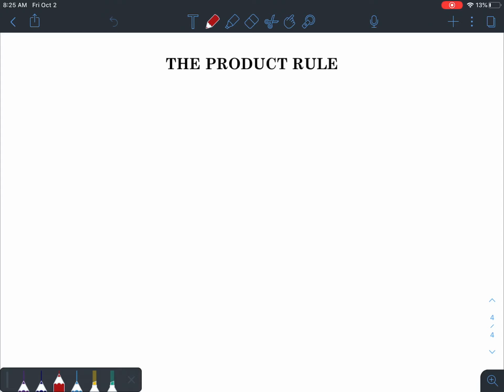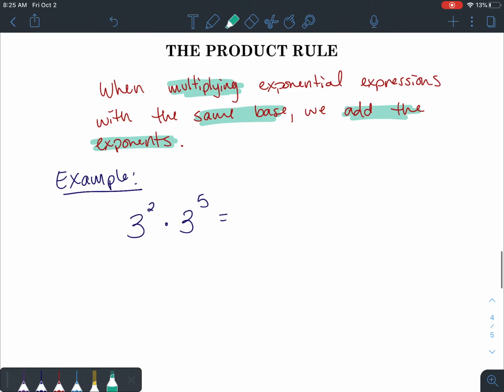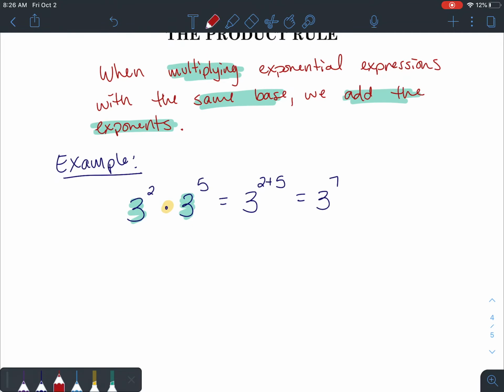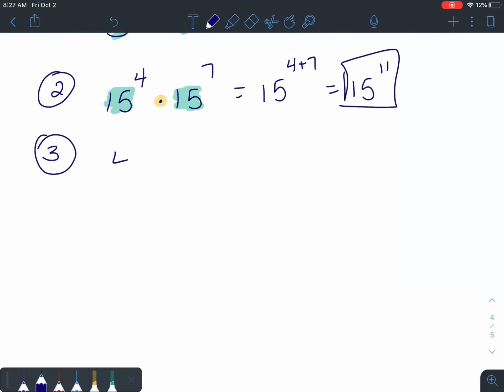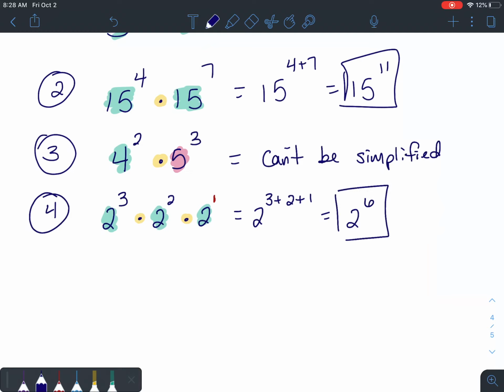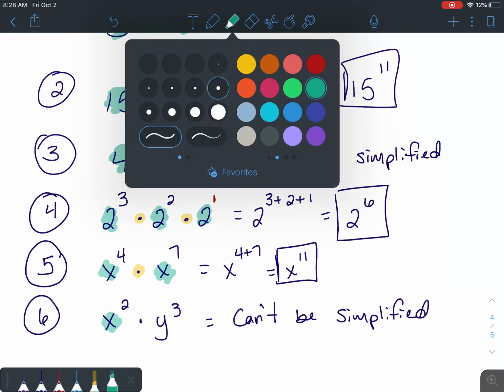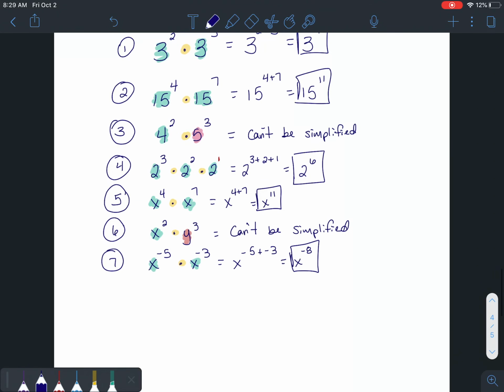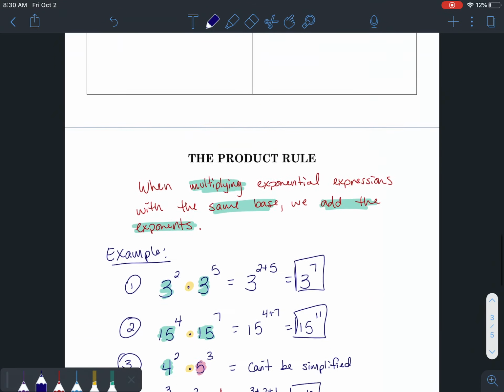The Product Rule